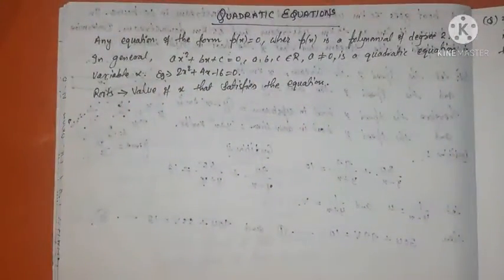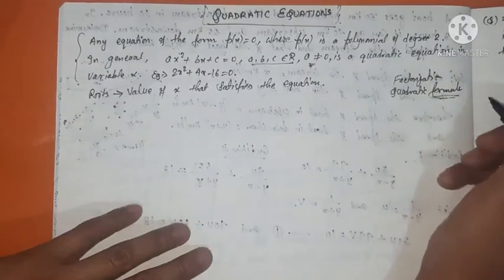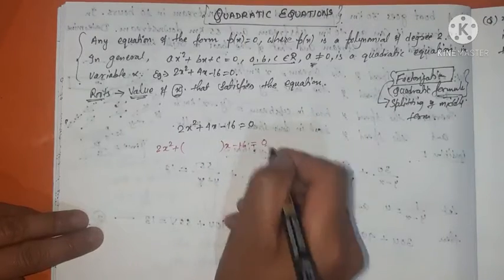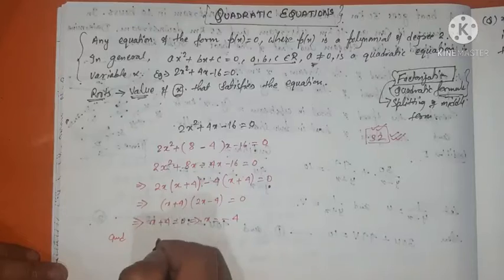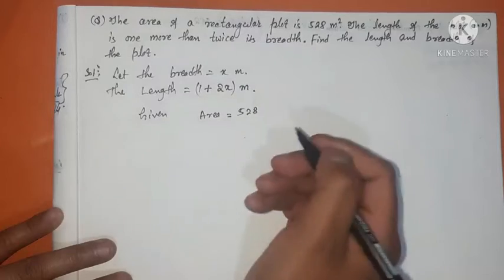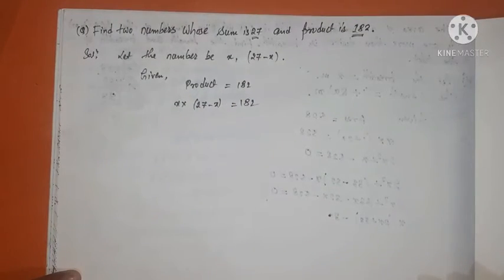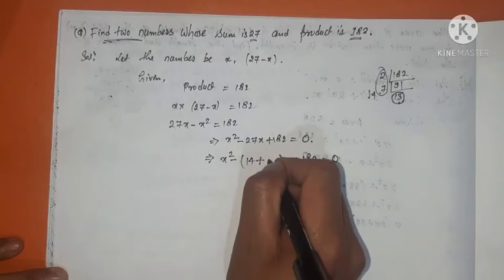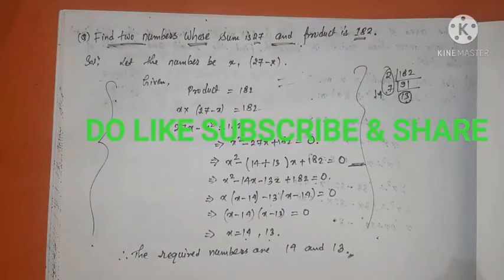QUADRATIC EQUATIONS CLASS X CBSE NCERT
Let's Discuss basic concepts of Quadratic Equations